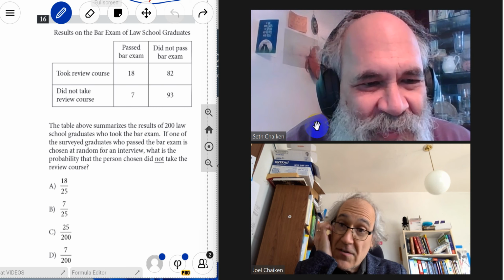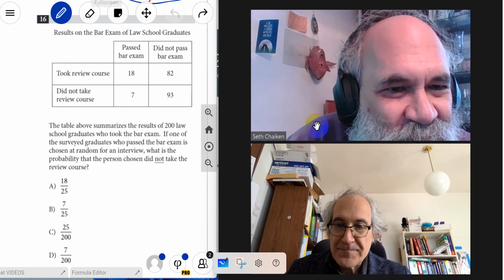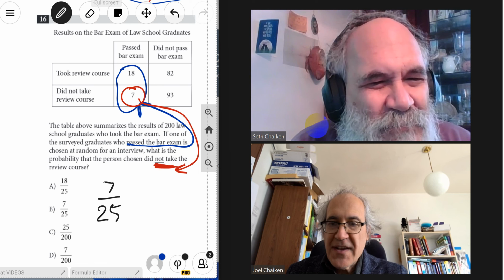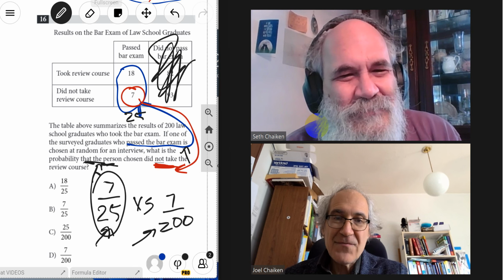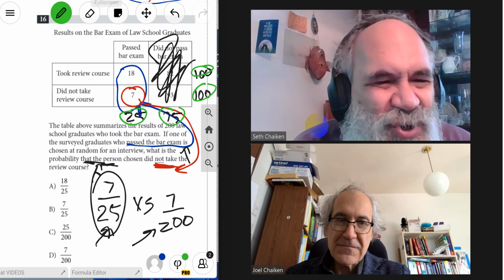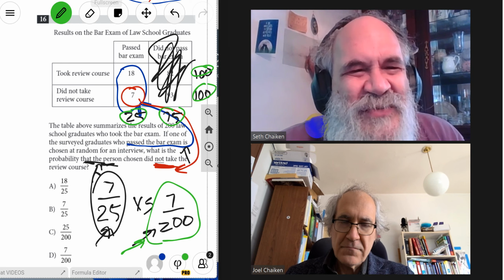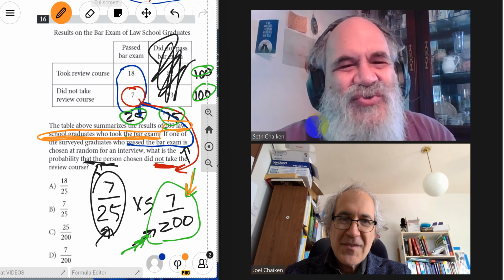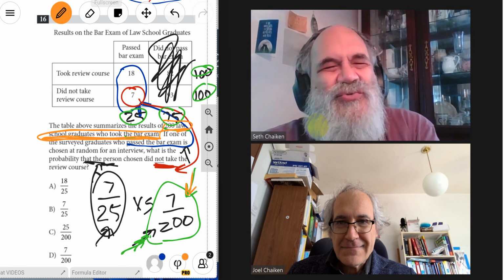SAT Math Question of the Day October 11, 2022